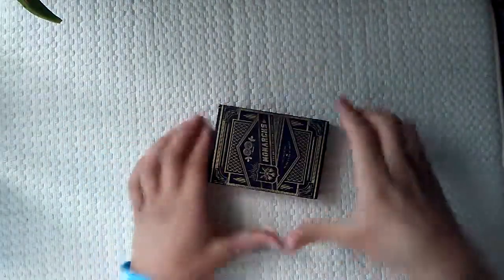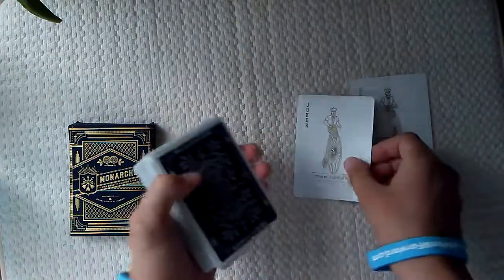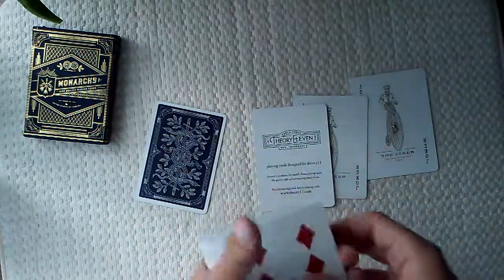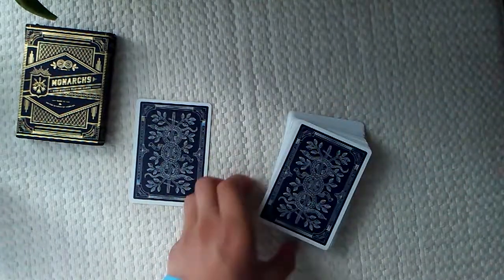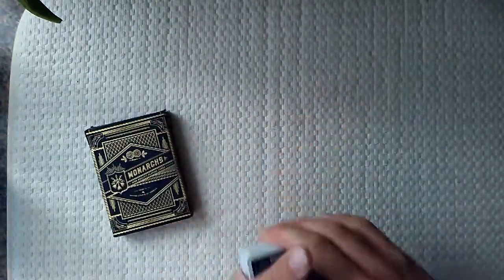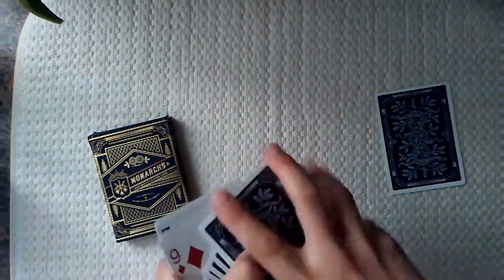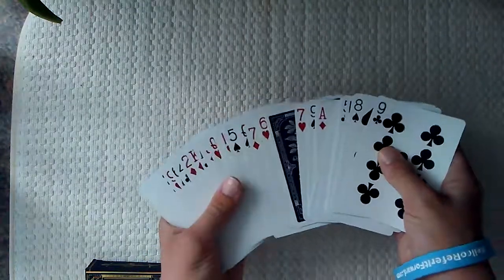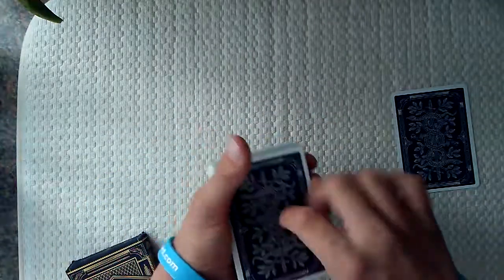Unboxing/ double back card trick.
Sorry I haven't posted a video a long time. I hope you like this one.